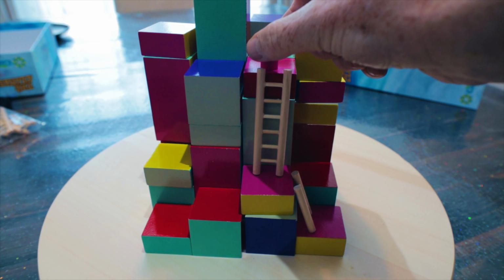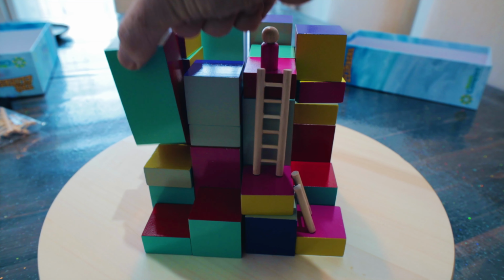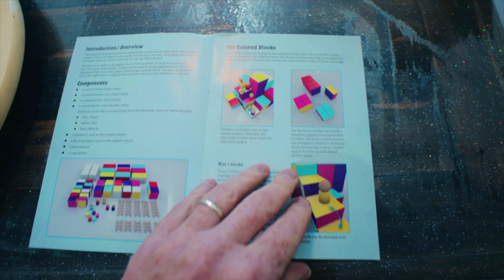The Climbers - Boardgames4K Review - Still Worth It?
Join us as we take a look at the 3D puzzle Boardgame the climbers.